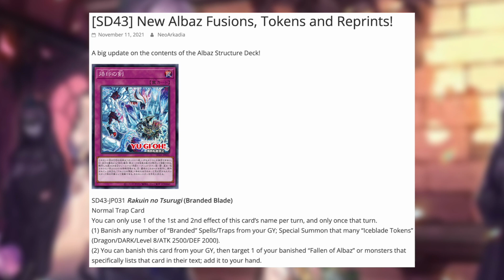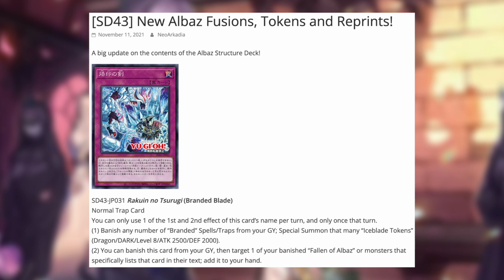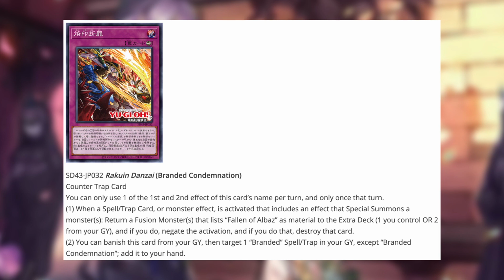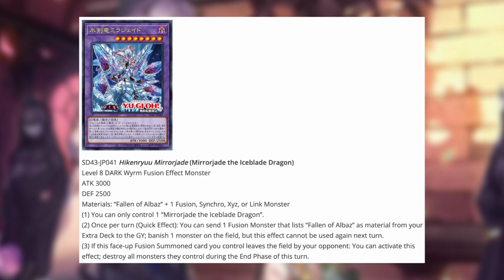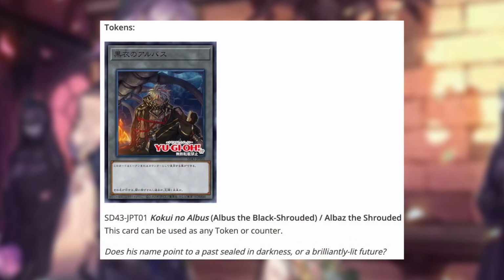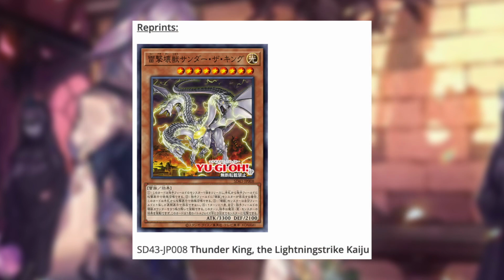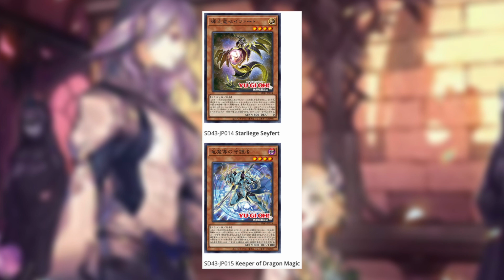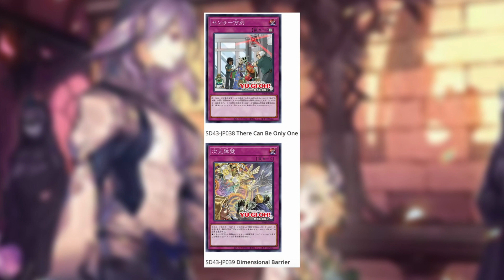ReaperCast: Episode 131 - Albaz Structure Support Revealed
Hi there. Thought I'd change the pace a bit by talking about the new Albaz structure deck. There are some interesting cards here but the tokens are more so the highlight that stood-out to me.